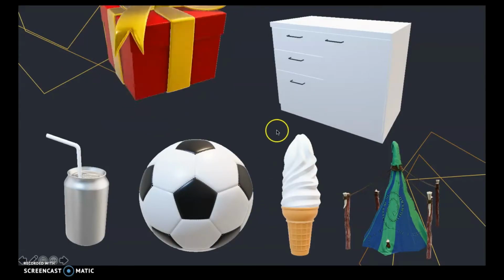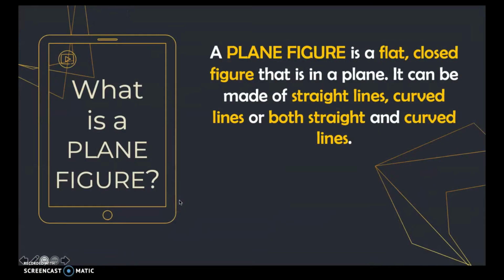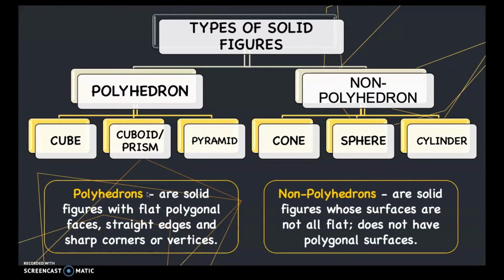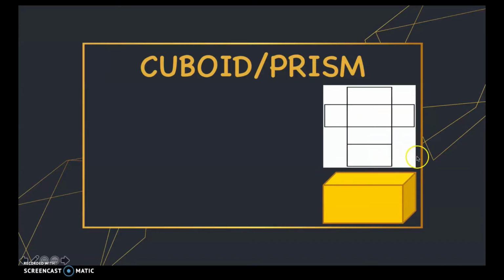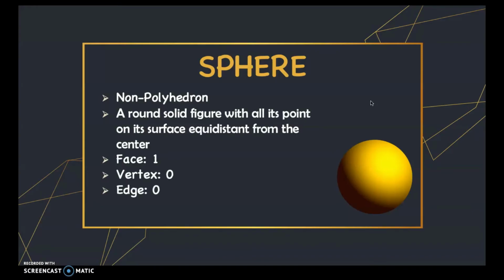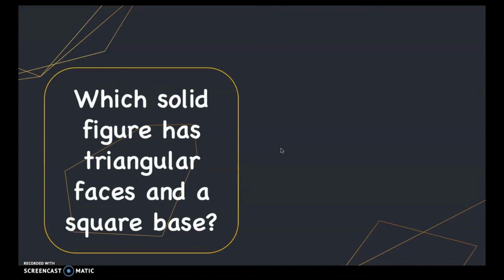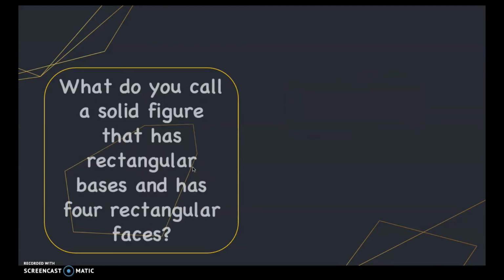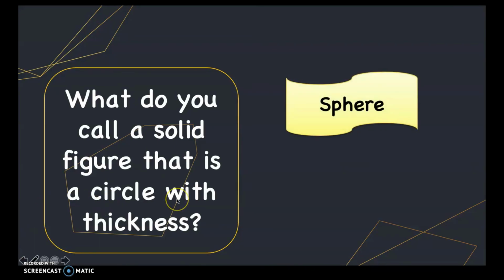How to describe solid figures?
What are these solid figures all about? Have you heard about 3-D shapes?